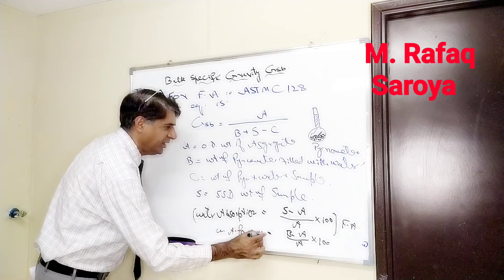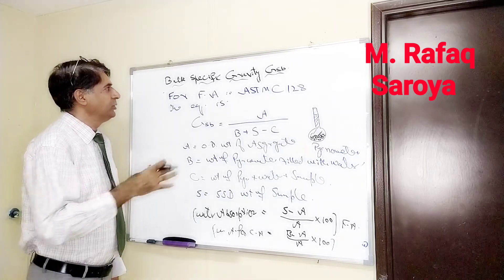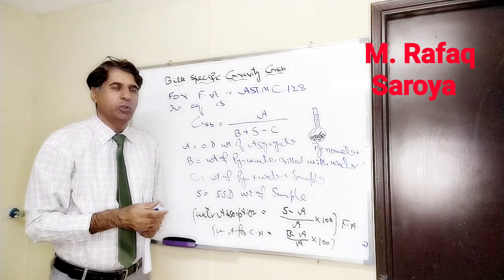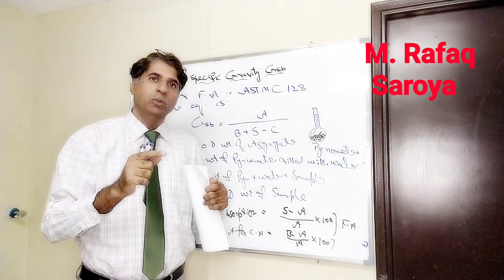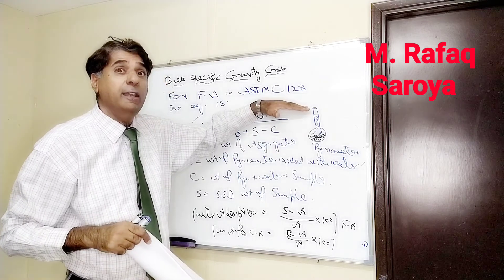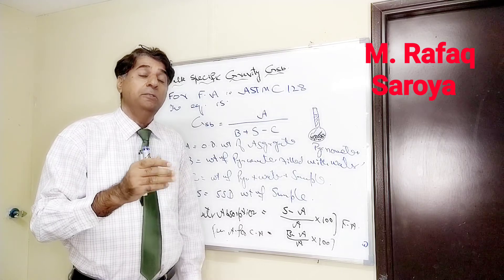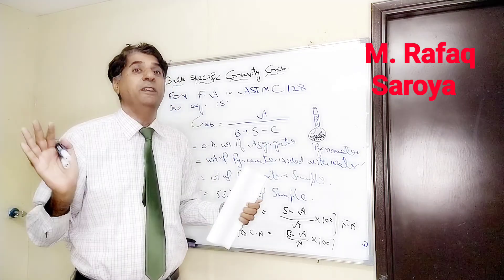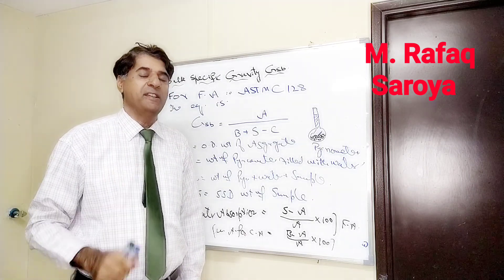Lecture 17 Description of Bulk Specific Gravity of Aggregate for Mix Design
In this video the description is given about bulk specific gravity of coarse and fine aggregate and procedures are written like ASTM C 127-128 as a vital part of mix design development